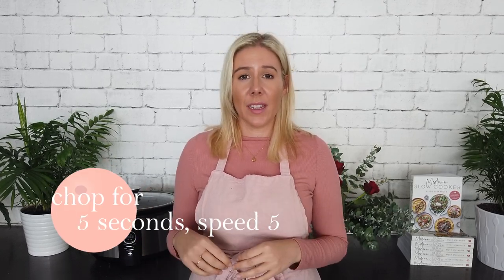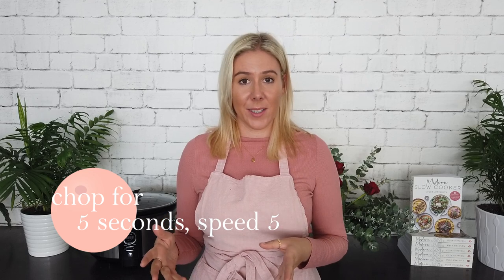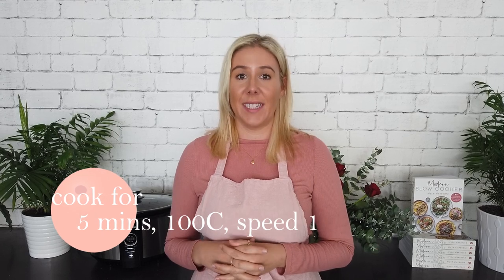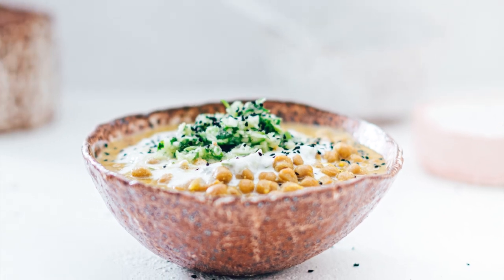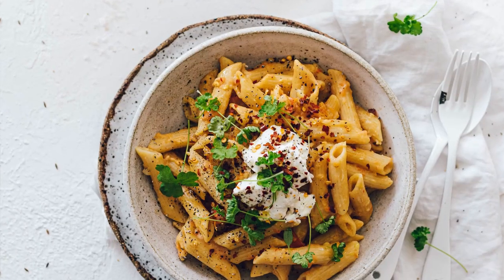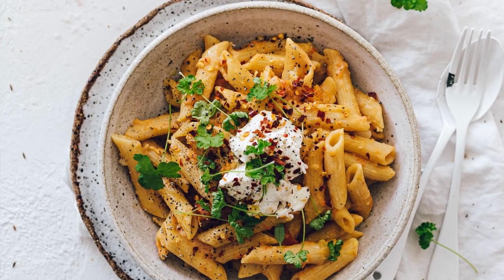Do I need a thermo cooker / Thermomix AND a slow cooker?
I've got both at home, and I wouldn't have it any other way! Let me tell you why...